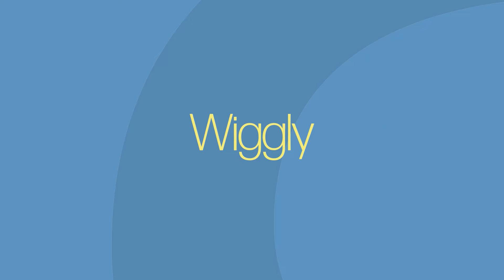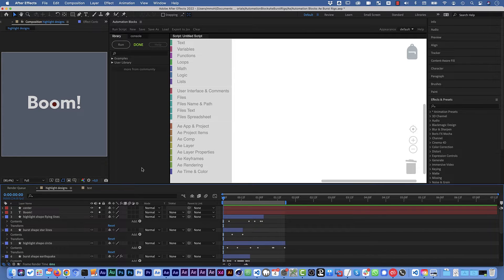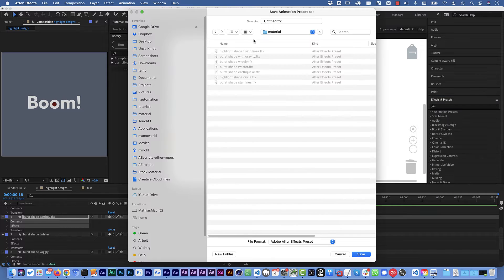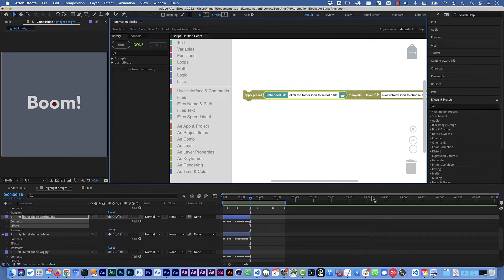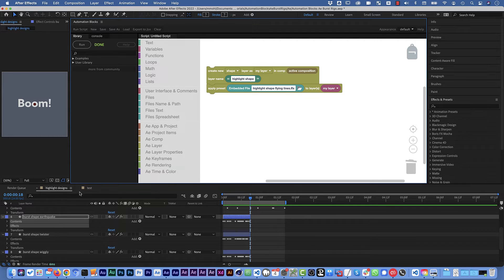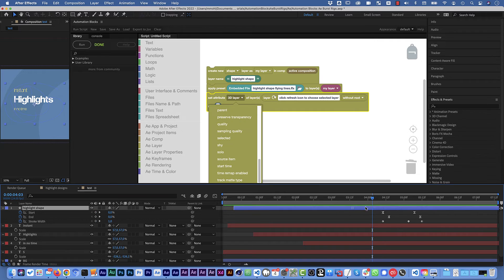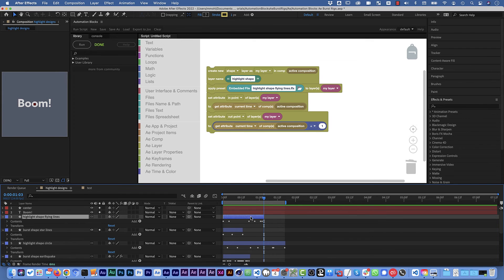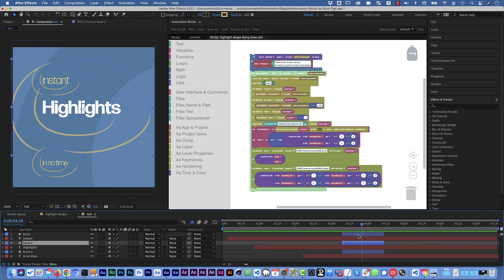Programming a Highlight Shapes Tool with Automation Blocks for Ae - Part 1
In this class, you learn how to create a new shape layer and apply a preset to it. This is the easiest way to create any custom shapes - and you can also add effects, keyframes and even expressions with that approach in no time.